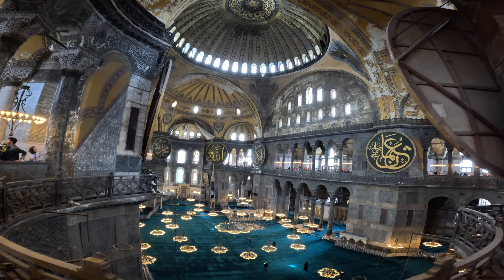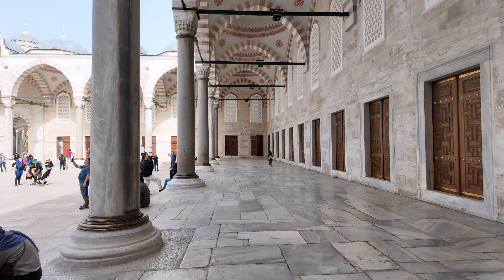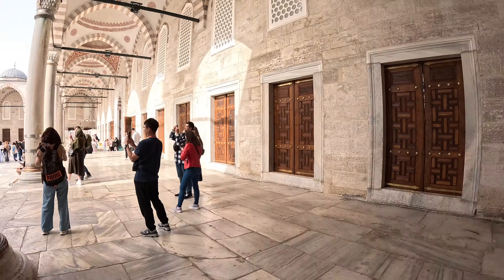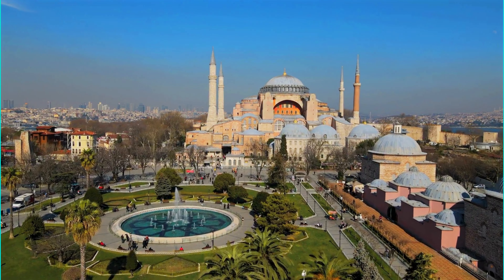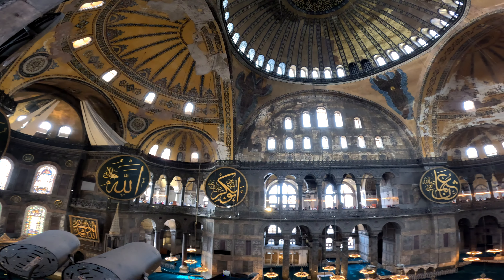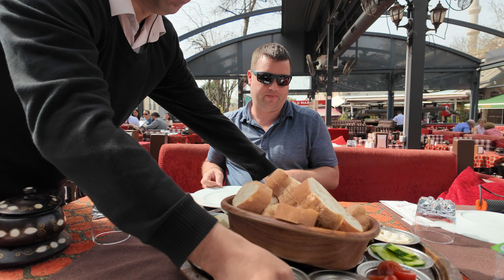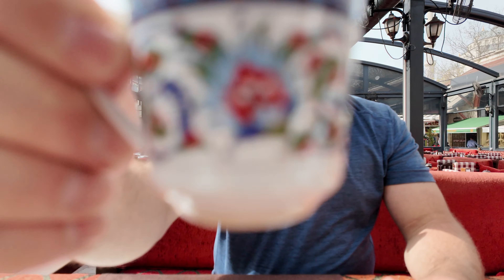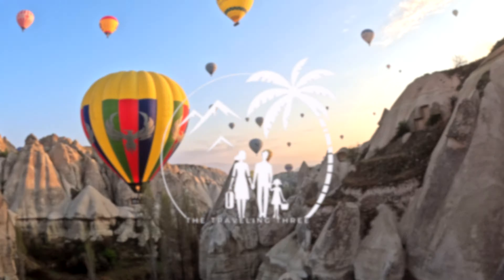Travel Istanbul: Turkish Breakfast, Blue Mosque, Hagia Sophia 🇹🇷 | The Traveling 3 Ep. 2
As a travel-loving family of three, we've decided to take a year off of work and regular life to travel the world. Our first stop on our year-long travel adventure is Istanbul, Turkey. We'll share our first impressions as we travel Istanbul, tour the Blue Mosque,  explore Hagia Sophia, taste Turkish breakfast, and sip Turkish coffee.

What's special about Istanbul? Istanbul is an incredible city, teaming with history and rich culture on every corner. Walk with us through the Blue Mosque and Hagia Sophia to experience their historical and cultural significance, check out our taste-testing of Turkish breakfast, and last but not least, taste Turkish coffee!

We'll start with a tour of the Blue Mosque. The Blue Mosque, also known as the Sultan Ahmed Mosque (Sultanahmet Mosque in Turkish) is renowned for its Ottoman style architecture. We'll give you helpful information, such as when to visit the Blue Mosque and other helpful visiting tips.

Join us as we discover what makes the Hagia Sophia (a.k.a. Ayasofia in Turkish) an attractive tourist site in Istanbul. In addition to its impressive history, it is conveniently located only a two-minute walk from the Blue Mosque!

After you've finished sightseeing you can stroll through the Arasta Bazaar on your way to numerous restaurants and cafes near the Blue Mosque and Hagia Sophia. Turkish breakfast in Istanbul is definitely an experience you don't want to miss. And finally, should you try Turkish coffee? Watch and decide for yourself :)

We use to book our accommodations and Telo and Airalo for our data plans.

👉 Want $10 off your first Tello order? and use code: P3Q2NQ40

Video Chapters:
00:00 Introduction
00:16 Blue Mosque
02:19 Turkish Breakfast 1
02:49 Hagia Sophia
05:00 Turkish Breakfast 2
05:37 Turkish Coffee
07:04 Arasta Bazaar
07:17 Next week: Cappadocia!